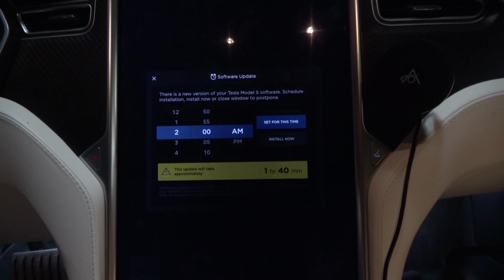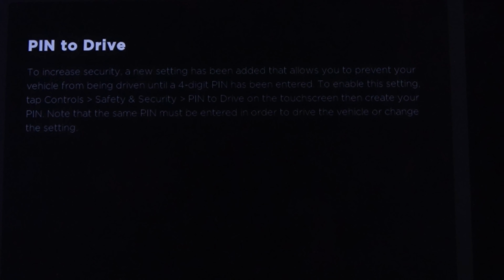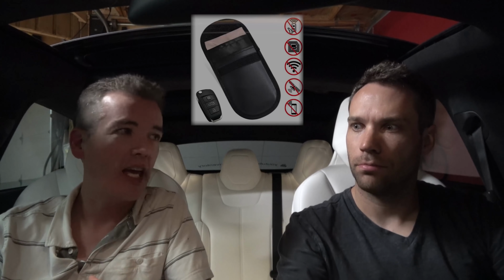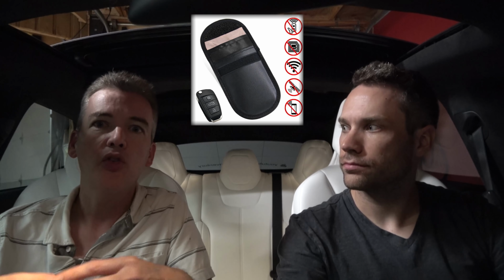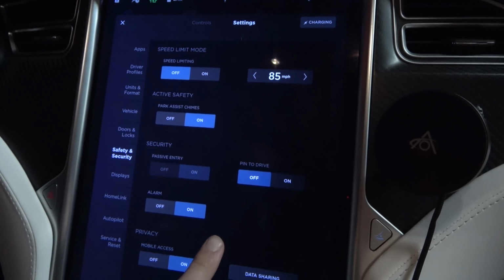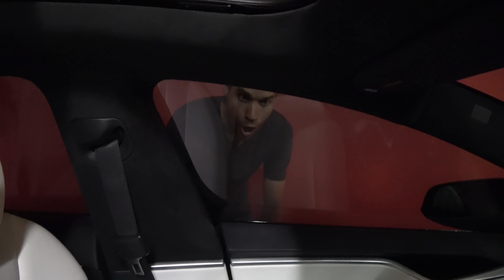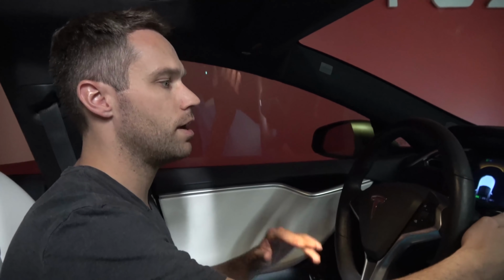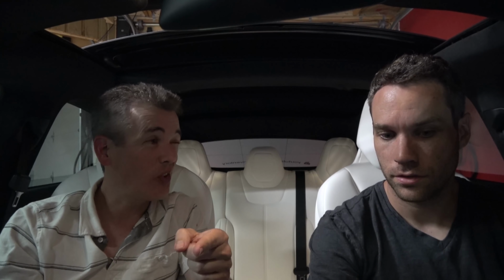How To Prevent Someone From Stealing Your Tesla.